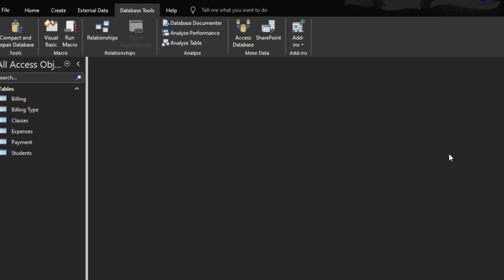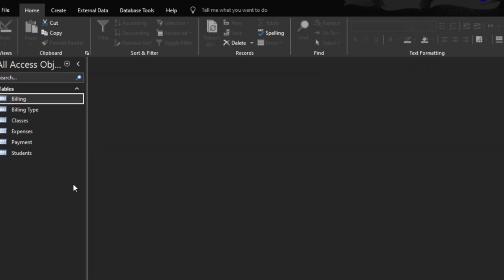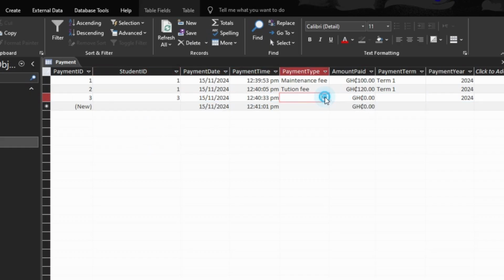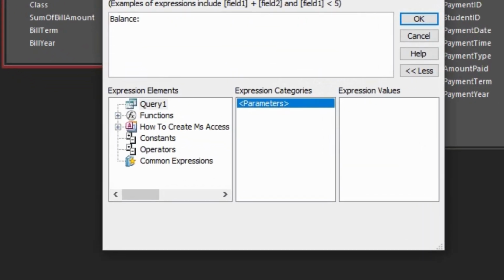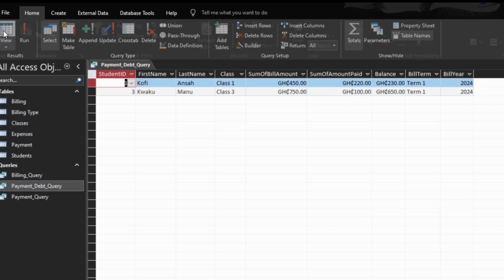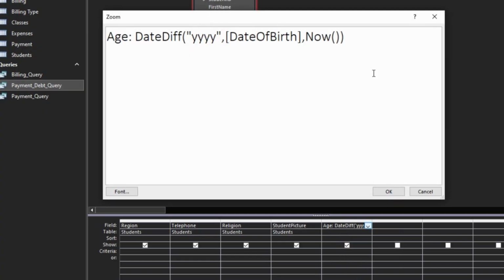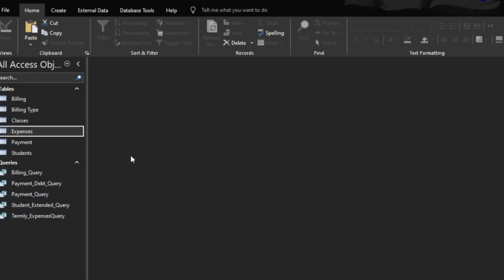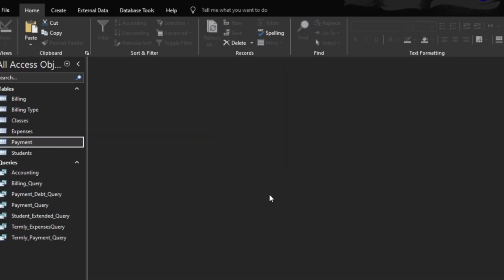How To Create School Database In Microsoft Access #2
This is the continuation of the complete School Database system using Microsoft Access, perfect for beginners and pros alike! Whether you're a teacher, student, admin staff, or just curious about databases, this tutorial will guide you through everything step by step.

🔹 What You’ll Learn:
✅ How to set up a simple yet powerful school database from scratch
✅ How to create queries for students, teachers, fees, and payments
✅ How to design easy-to-use forms for data entry
✅ How to generate professional reports (student lists, class schedules, and more!)
✅ Tips & tricks to save time and keep your data organized

No prior Access knowledge? No problem! I’ll explain everything in a clear, beginner-friendly way so you can follow along easily.

💡 Why Use Microsoft Access for a School Database?
Access is a great tool for managing data without needing complex coding. You can track student records, attendance, grades, and more—all in one place!